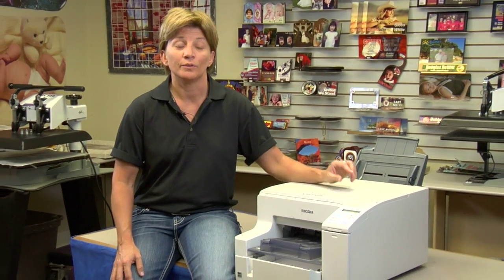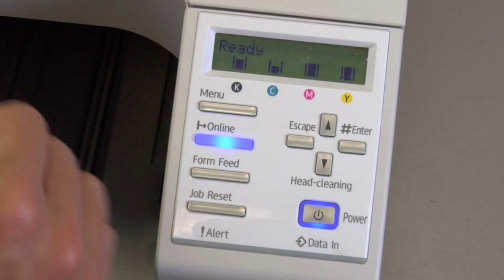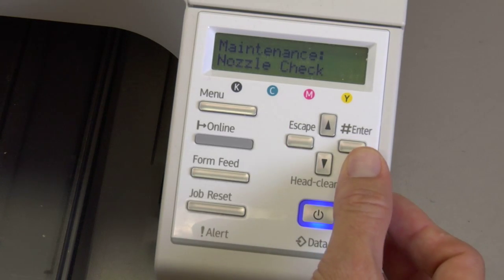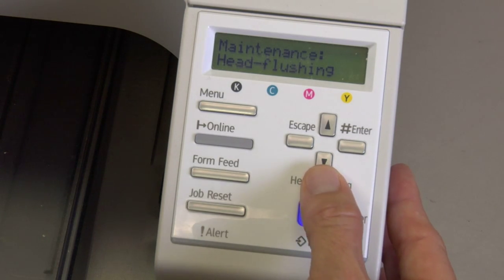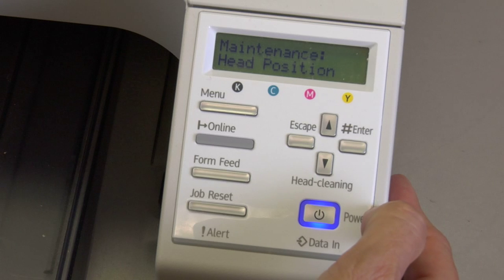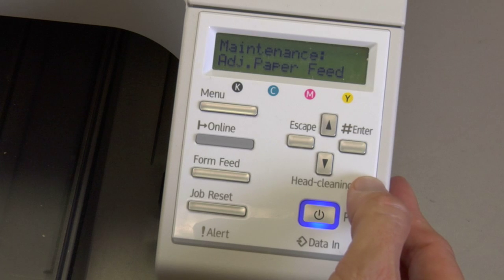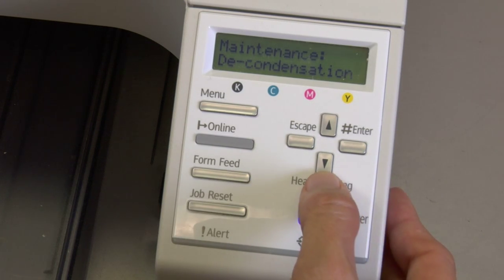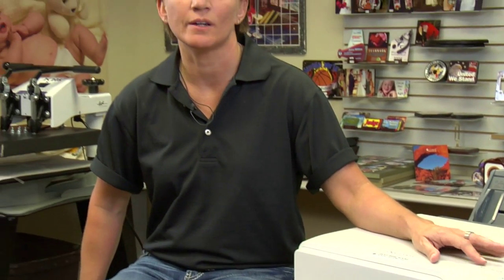Exploring the Ricoh Printer Maintenance Menu -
Conde's Tech Support Manager, Vicky Waldrop demonstrates the attributes of the Ricoh printer maintenance menu. This procedure will work for the GX7000, 5050N and e3300N. for more tips and business supplies for dye sublimation and heat transfer imprinting.